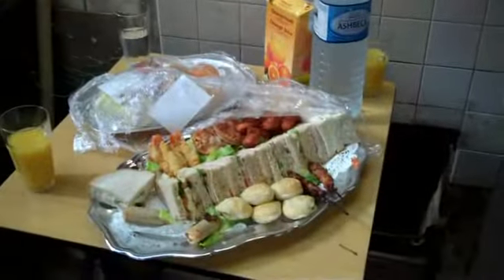Camelot second generation 3rd party testi